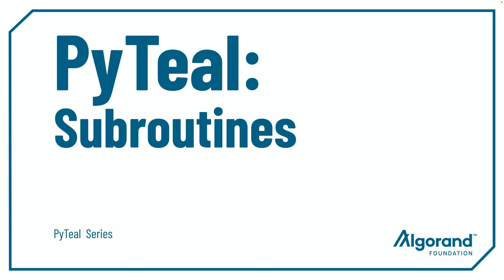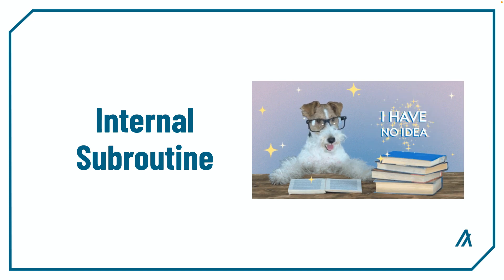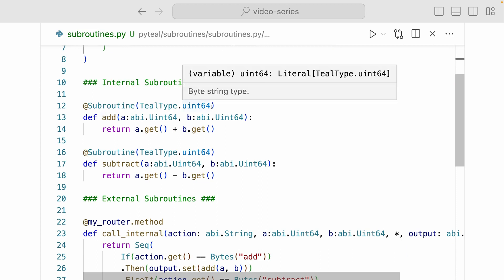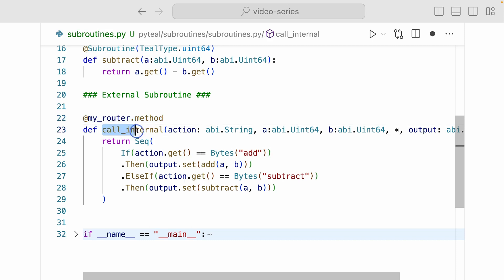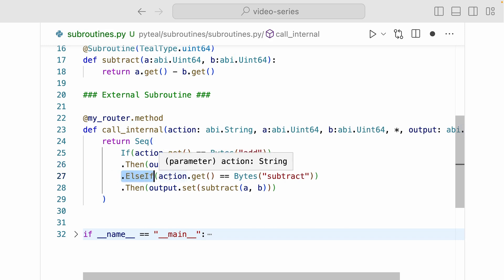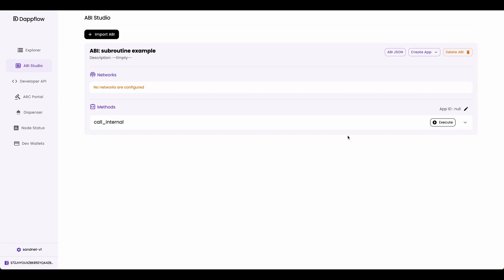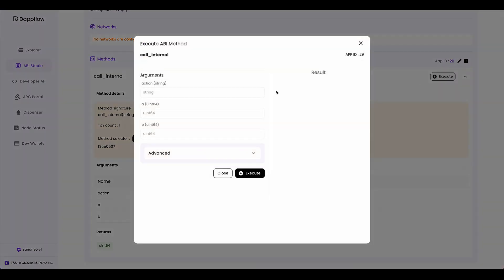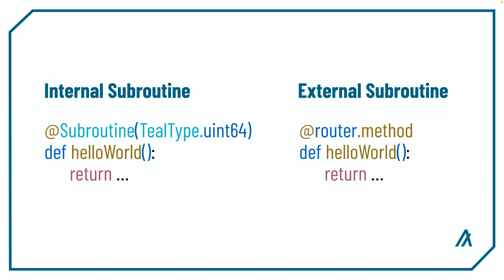#9 PyTeal Tutorial for Beginners | Subroutines - Define Functions in Algorand Smart Contract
This video talks about PyTeal subroutines. Subroutines on PyTeal are equivalent to functions for Python. Watch this video to learn how to define subroutines for both internal and external usage on Algorand smart contracts.

00:00 Intro
00:21 Creating subroutine
00:41 Internal / External subroutine
01:48 Code example
04:37 Deploy on Dappflow
07:00 Conclusion

WHAT’S NEXT?